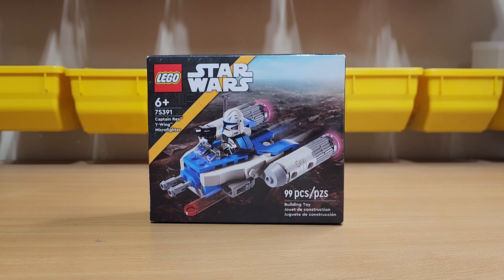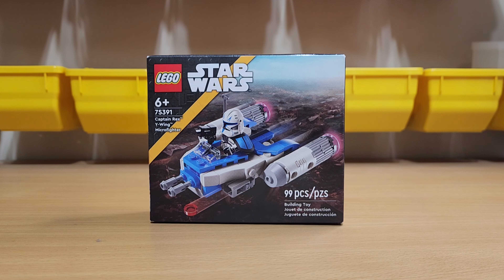Lego star wars captain rex